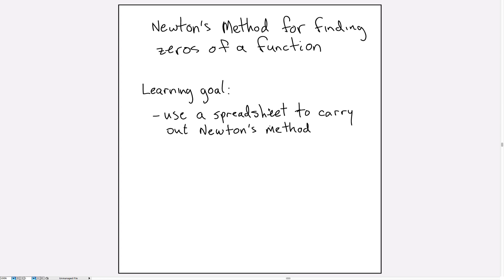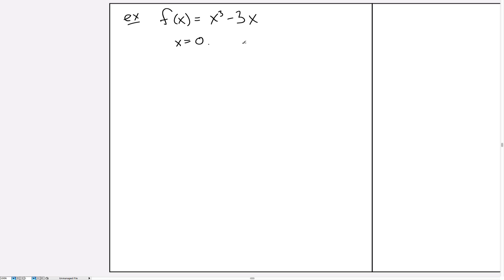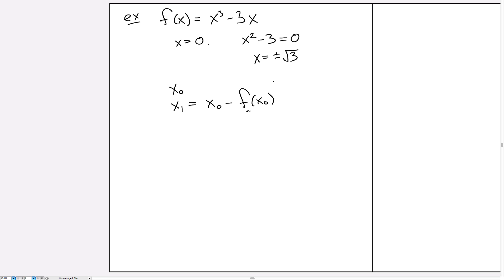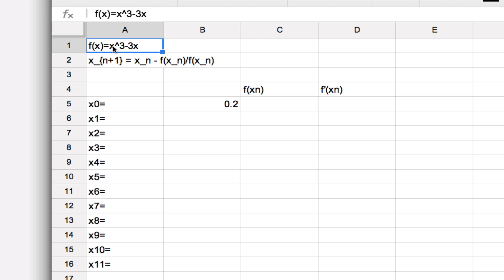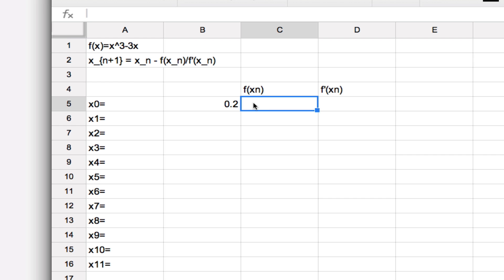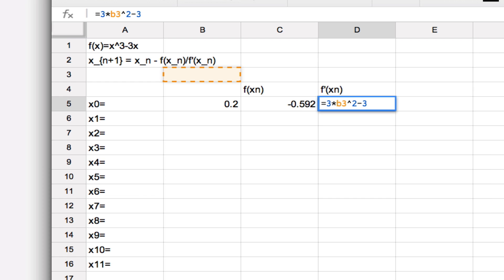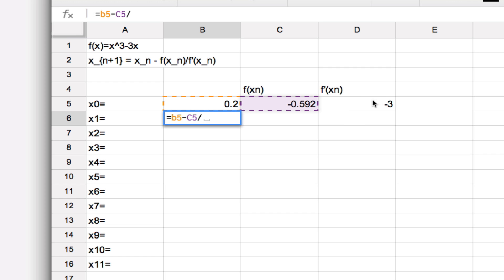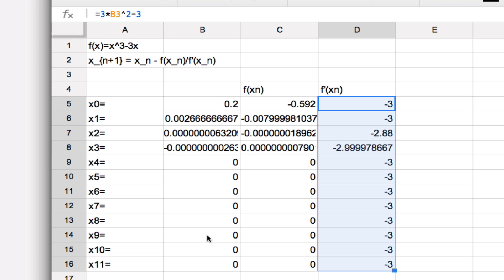Newton's method - part 2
This is the second part of a three part series on using Newton's method to find the zeros of a function. This part focusses on how to choose the initial guess x0.